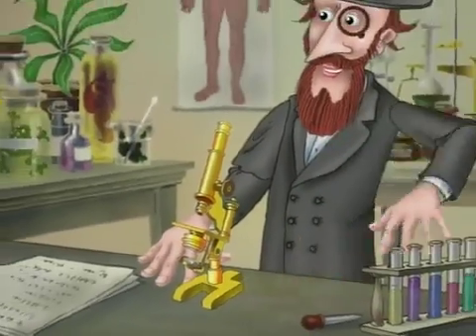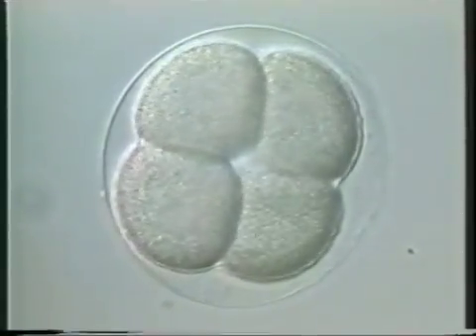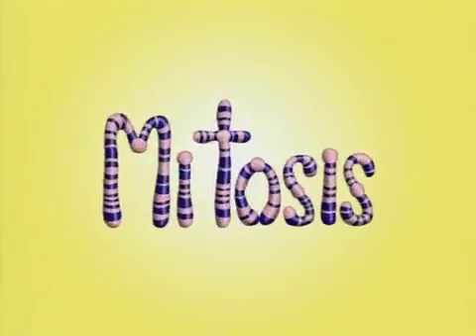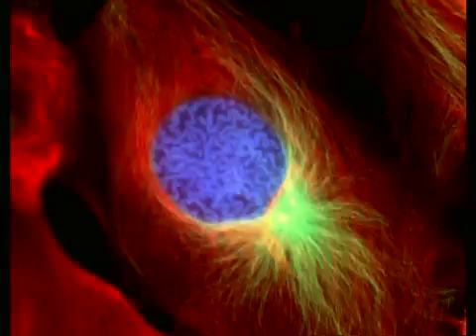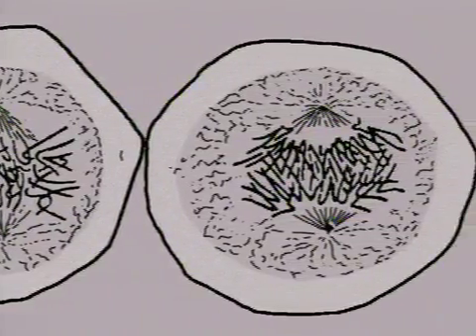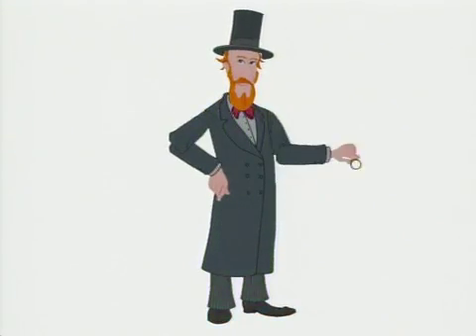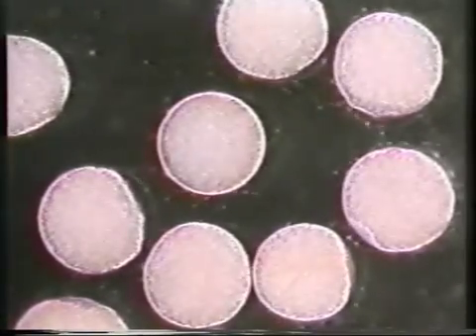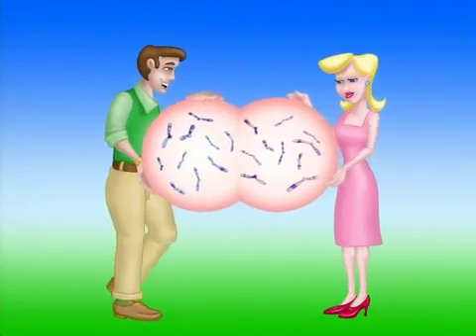Microscopes And Mutants (1/5) - Cracking The Code episode 2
Medicinema Ltd.
From the award winning science teaching series CRACKING THE CODE: The Continuing Saga of Genetics - 9 half hour films that cover the history and basic concepts of genetics - from Aristotle and Mendel through to the new DNA-based world of genomics and GM crops - in a fresh and entertaining style.
Featuring original songs by Moxy Früvous
Produced, written and directed by Jack Micay

Episode 2 - Microscopes And Mutants

The actions of chromosomes during mitosis, meiosis and fertilization, as discovered in 19th C. Germany, are brought to life using entertaining animation and state-of-the-art microscopic footage. These microscopic findings, together with the rediscovery of Mendels long lost research in 1900, gave birth to the Chromosomal Theory of Heredity. We next visit Thomas Hunt Morgans fly room lab at Columbia University, where in the early 20th C. attention first turned to the gene. Sex chromosomes, X-linked recessive traits, linkages, cross-overs and gene mapping are also entertainingly explained. The eugenics movement coincided with this era and it is recounted by Jan Witkowski of the Cold Spring Harbor Lab, its former headquarters, using rare archival photos and footage. 30 minutes.

Honorable Mention, Columbus Int. Film Festival